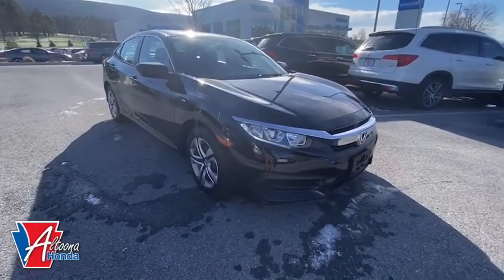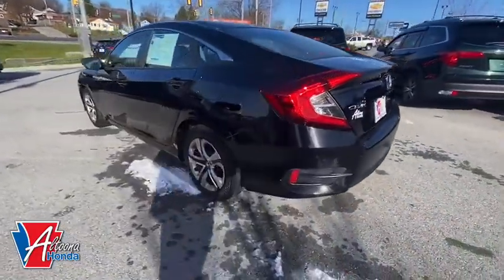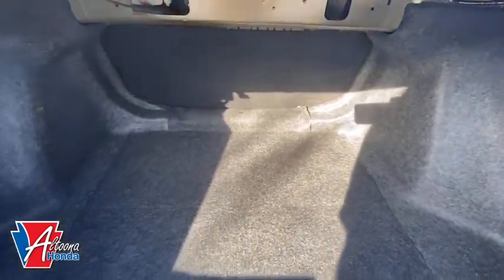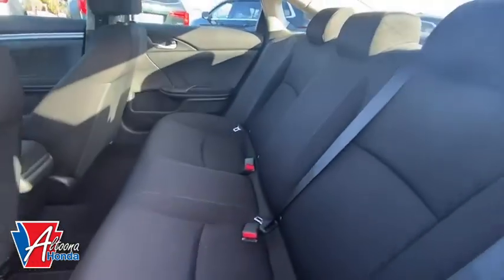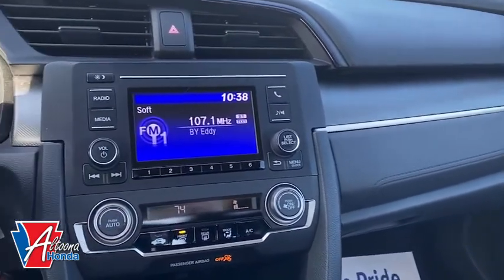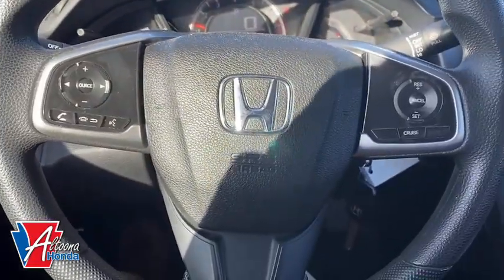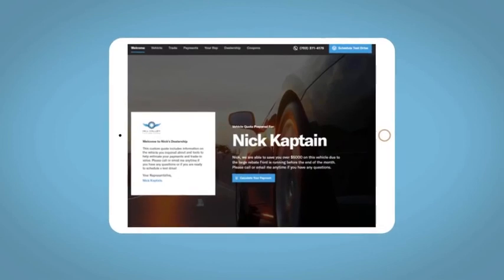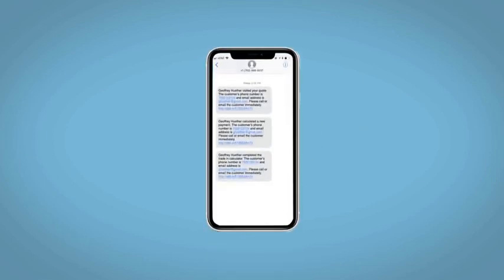2017 Honda Civic Altoona, Bedford, Hollidaysburg, Tyrone, Huntingdon, PA UJ517470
Crystal Black Pearl Used 2017 Honda Civic available in Altoona, Pennsylvania at Altoona Honda. Servicing the Bedford, Hollidaysburg, Tyrone, Huntingdon, PA area.

Altoona Honda
201 Valley View Blvd

This 2017 Crystal Black Pearl Honda Civic LX FWD is well equipped and includes these features and benefits:brbrClean CARFAX. Black Cloth. 31/40 City/Highway MPGbrbrbrWE MAKE IT EASY! Have a question or need more info? Let us know!